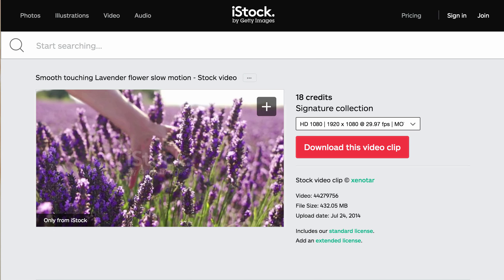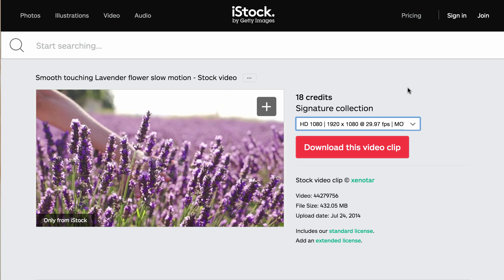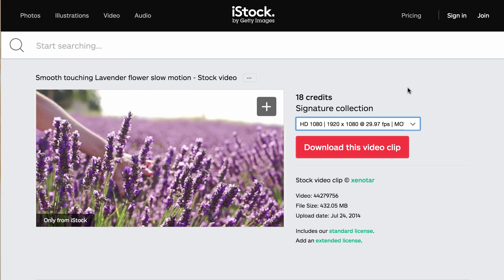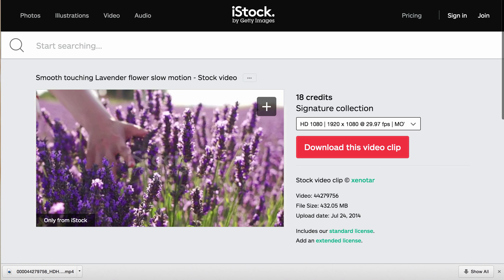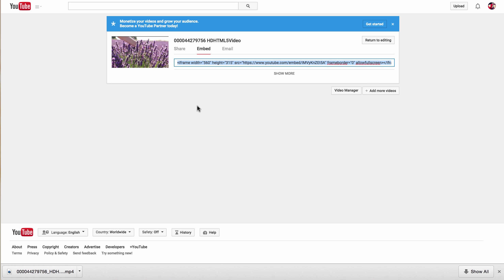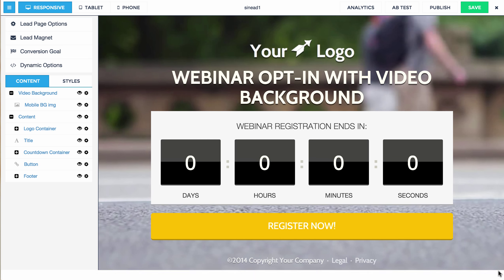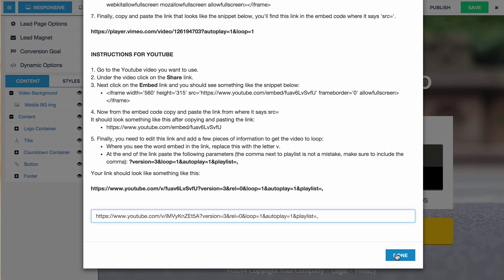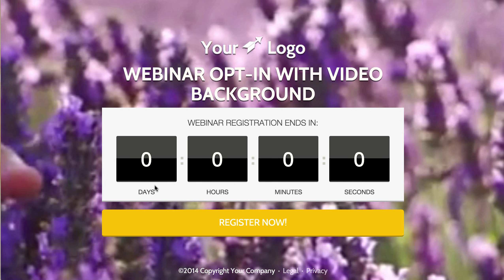Add Background Video to Webinar Opt-in LeadPage Template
LeadPages Background Video Template